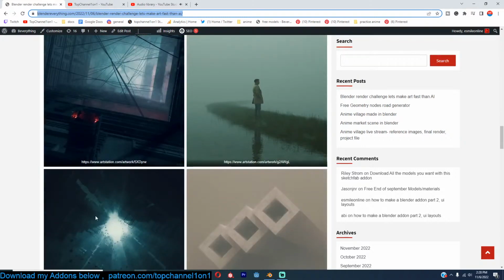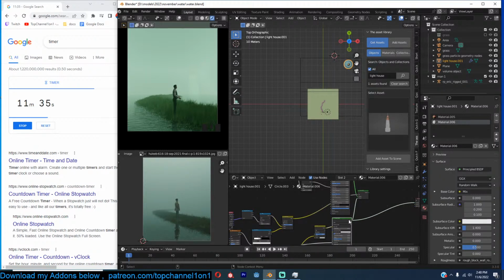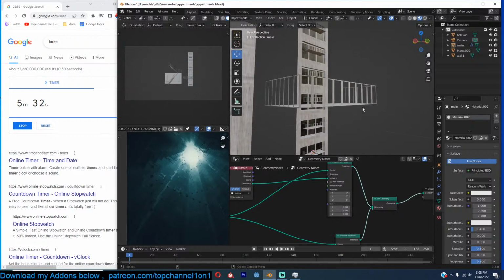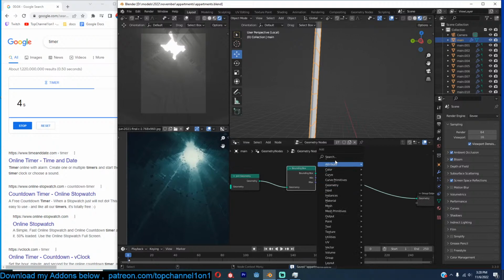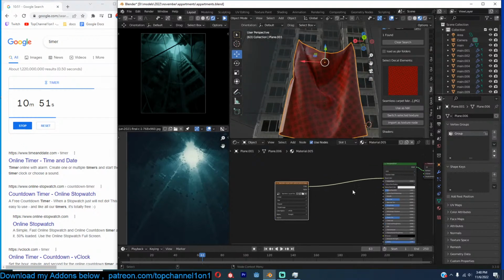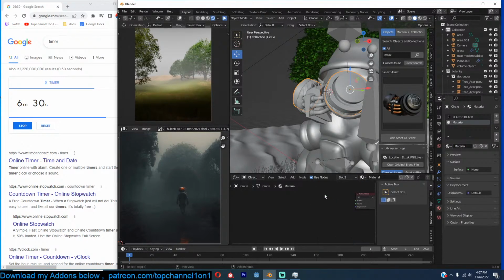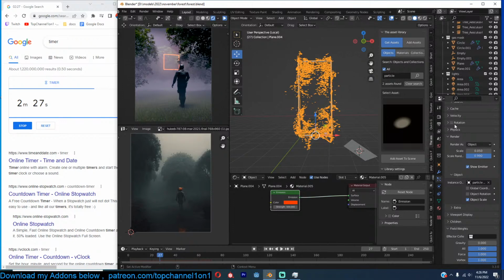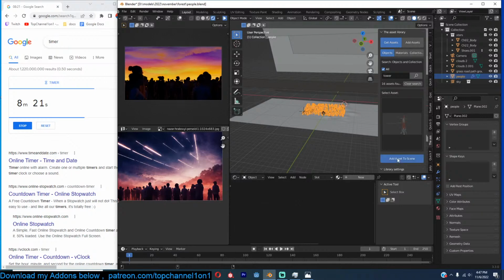🔴 blender live - blender render challenge lets make art faster* than